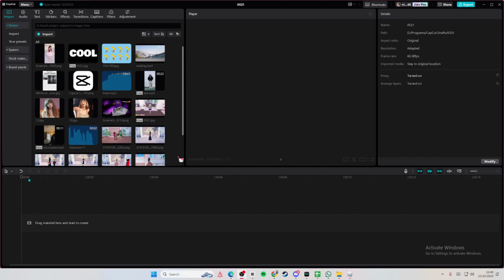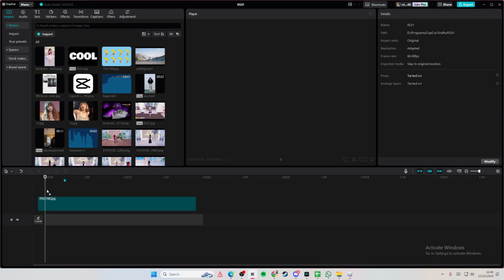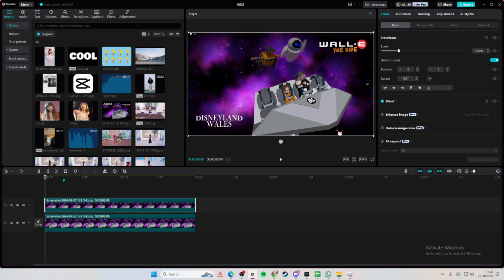⚡️ How to REMOVE EMOJIS from VIDEO CLIPS on CAPCUT 2024 | Remove Emoji from Video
Learn how you can remove emojis from clips on CapCut PC by watching this tutorial.